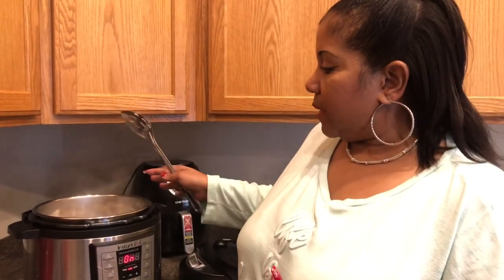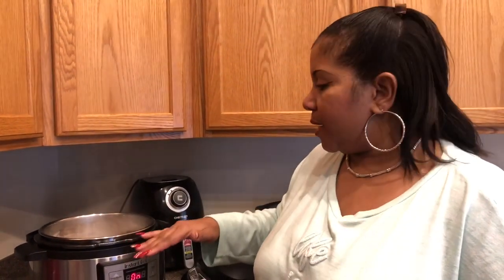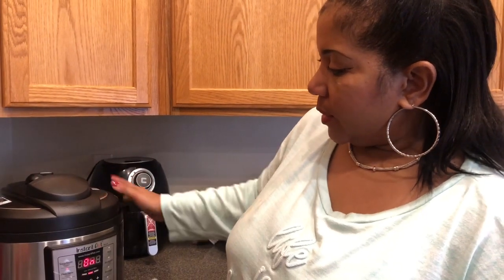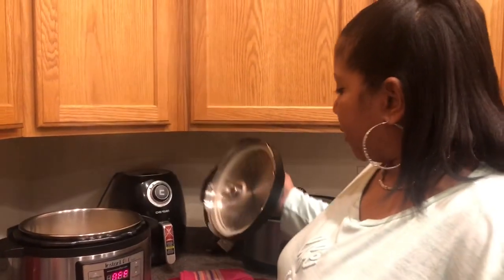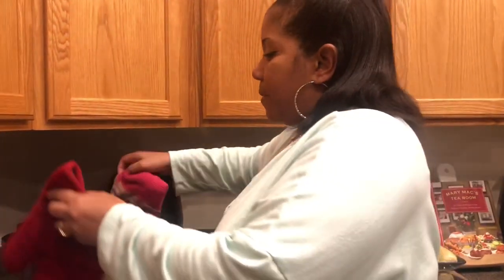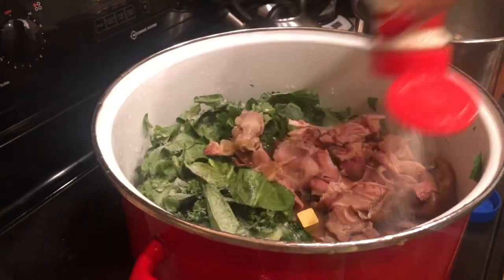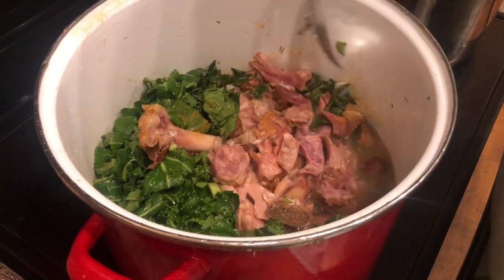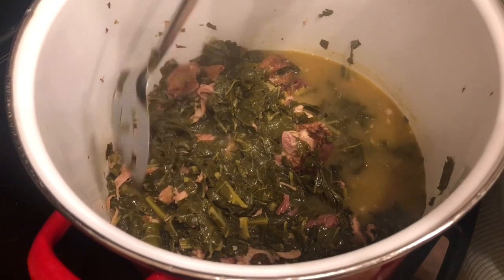COLLARD AND KALE | THE VERY BEST MIXED GREENS!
Finally!! I’m back!!
I had a greens video up, but I hated the quality so I made a new one for you guys!

Check outt my other green recipe

Southern mixed 🥬 collard, mustard and turnip greens recipe is mouthwatering good! How to cook 🥬 !